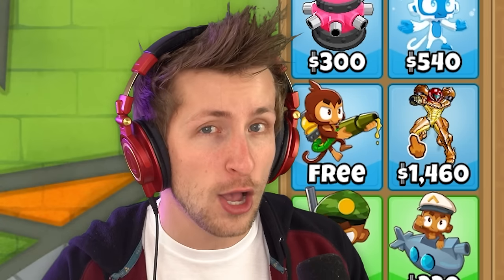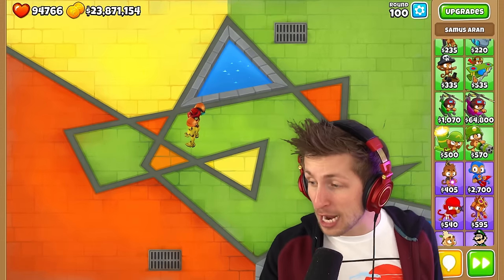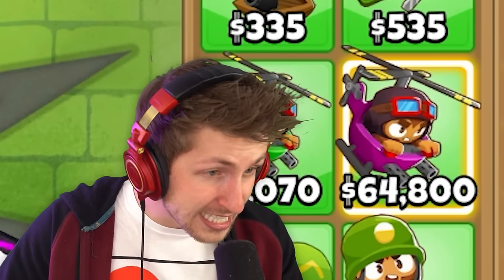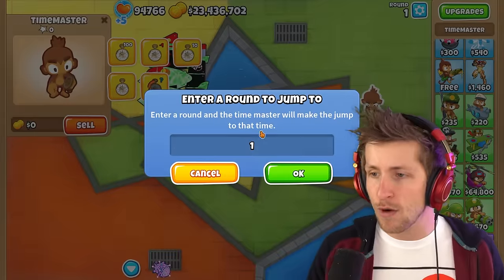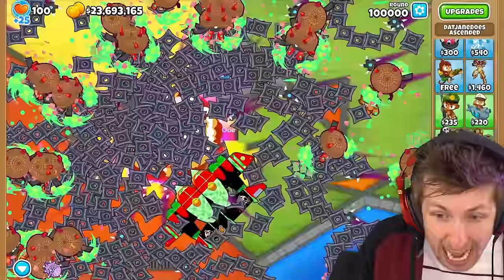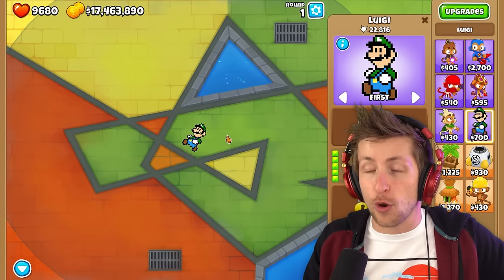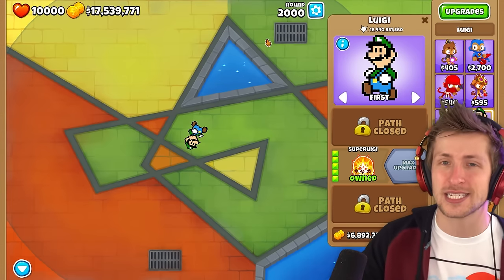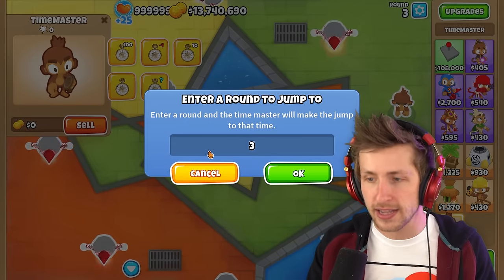I Hosted a Modding COMPETITION! | 4 New Custom Tower Mods!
Today im hosting my first modding competition in BTD 6! I’ve challenged 4 modders, Baydock, CommanderCat, DatJaneDoe and Kosmic to create the best mods in BTD 6! This Bloons TD 6 mod challenge allows us to see which mod you guys find the most epic.
MERCHANDISE!